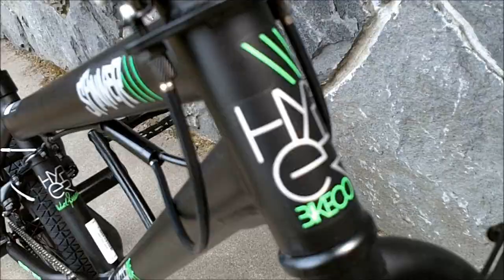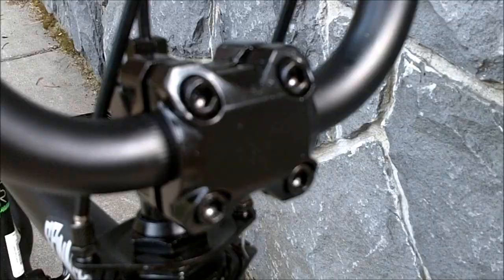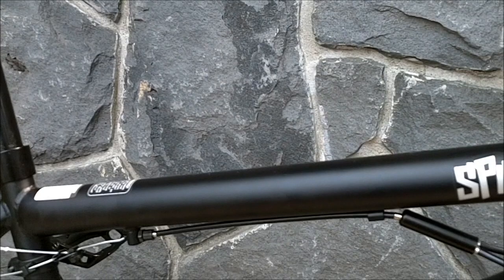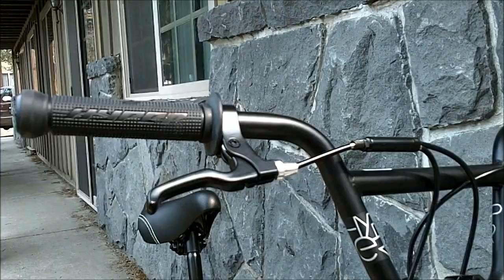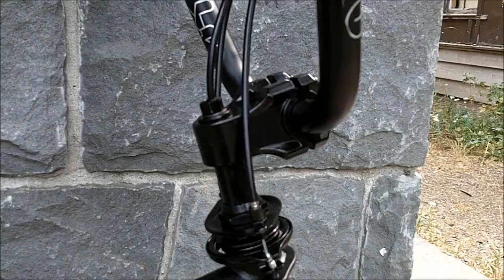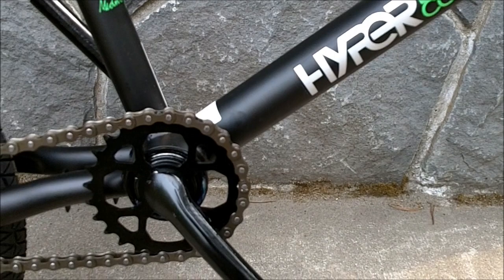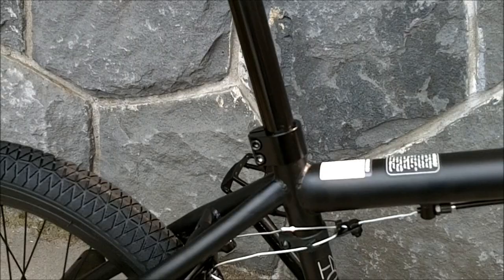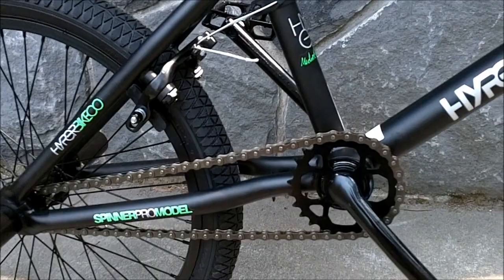HYPER SPINNER PRO MODEL BMX BIKE - UNBOXING AND REVIEW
I UNBOX AND REVIEW THE HYPER SPINNER PRO MODEL BMX BIKE FROM WALMART. THIS BIKE IS $89.00. OUT OF THE BOX IT LOOKS PRETTY NICE. WENT TOGETHER WELL. THE WHEELS NEEDED A BIT OF TRUEING TO MAKE THEM PERFECTLY STRAIGHT. IT IS MADE FOR A SMALLER RIDER WHO IS ENTRY LEVEL. I BOUGHT THIS BIKE JUST FOR FUN. TO SEE WHAT TRICKS CAN BE DONE ON A ENTRY LEVEL BIKE. PLUS I LIKE HYPER BECAUSE OF SCOTTY CRANMER. I WILL DO A PRODUCT TEST VIDEO LATER IN THE SUMMER OR FALL. I NORMALLY RIDE A FIT BIKE OR A SPECIALIZED BMX BIKE. I ALSO HAVE A MONGOOSE MOUNTAIN BIKE.

THIS HAS BEEN ANOTHER JASON STORK MOUNTAINOUS ADVENTURE FILMS AND VIDEOS PRODUCTIONS.